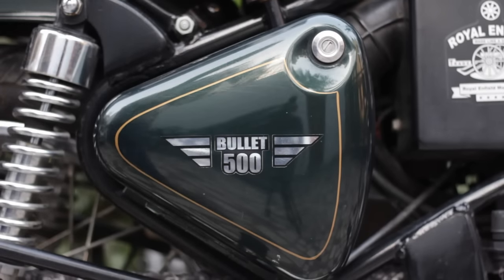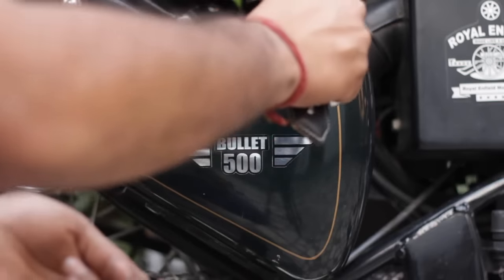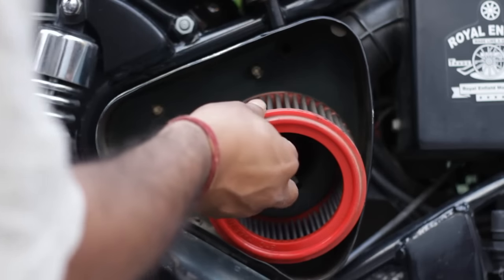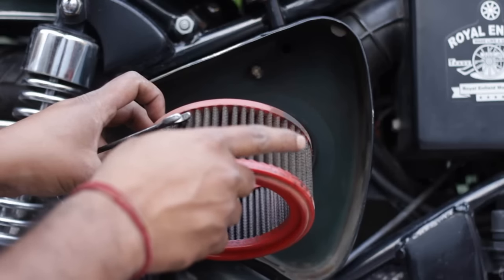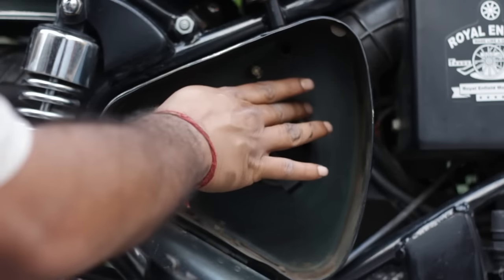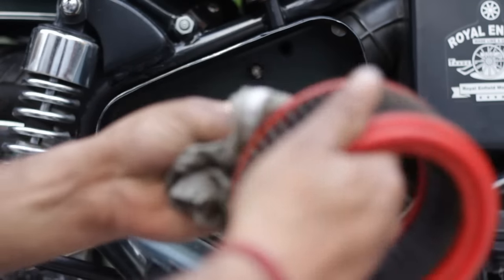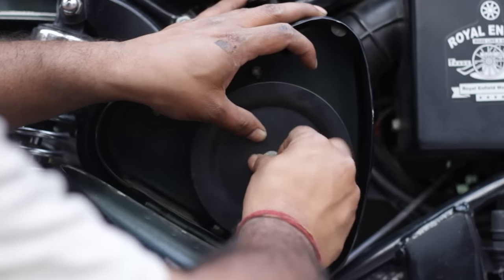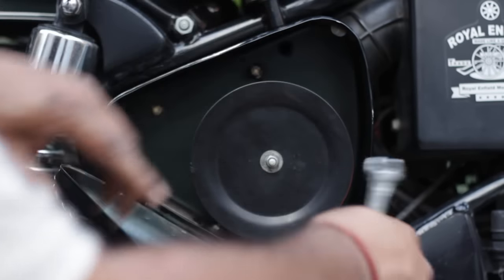Bullet 500 UCE Air filter change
Changing Air filter in Bullet 500 UCE is very easy. View this short and simple video to know more.